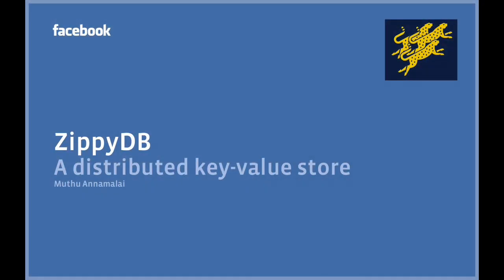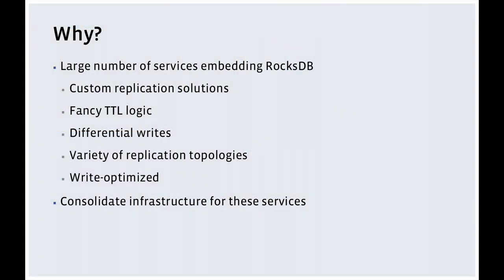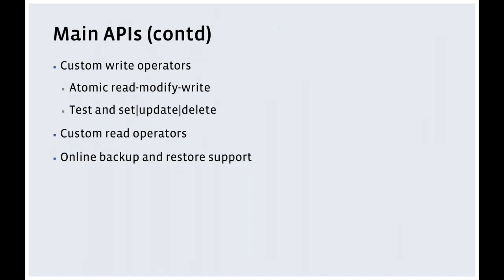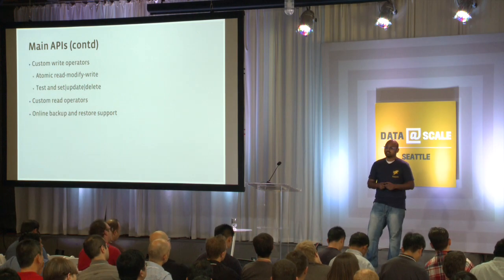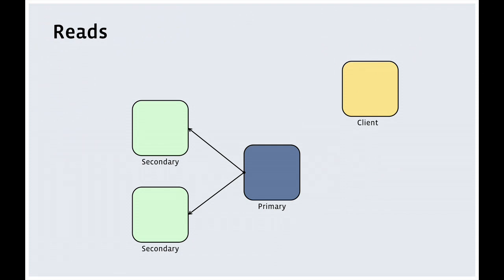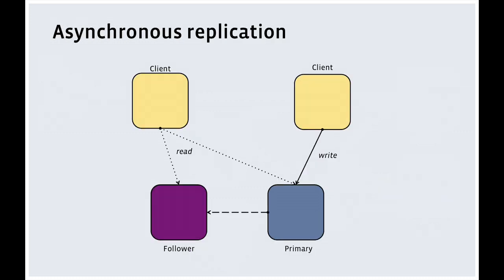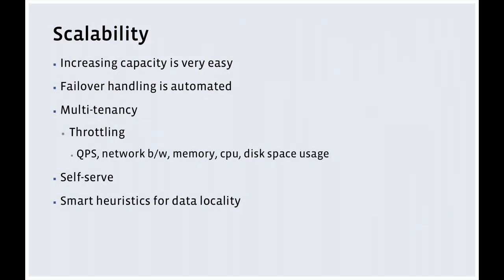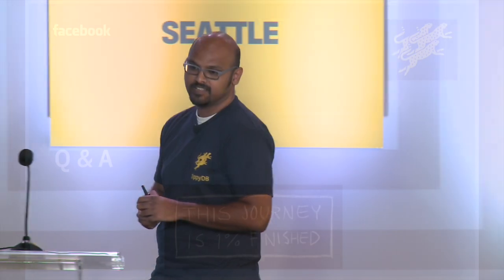Data @Scale Seattle- Muthu Annamalai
ZippyDB: a modern, distributed key-value data store